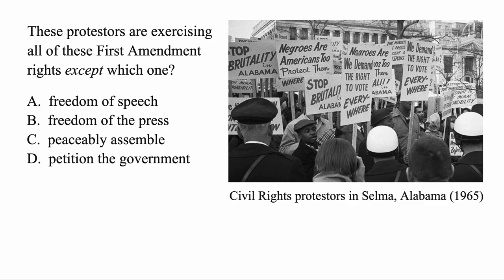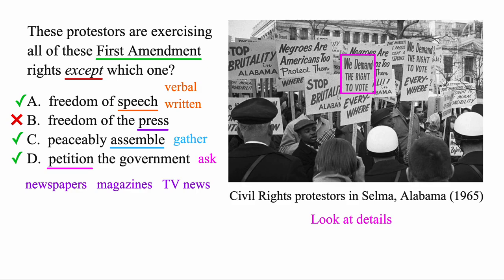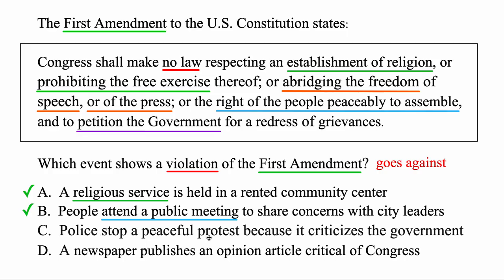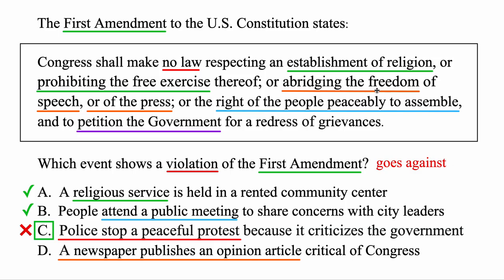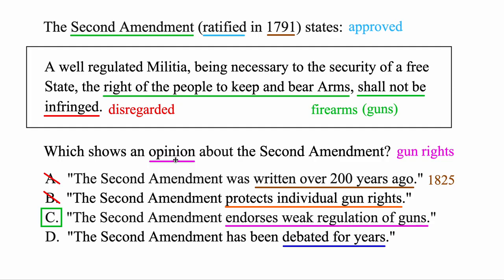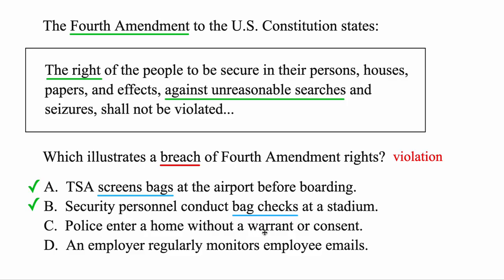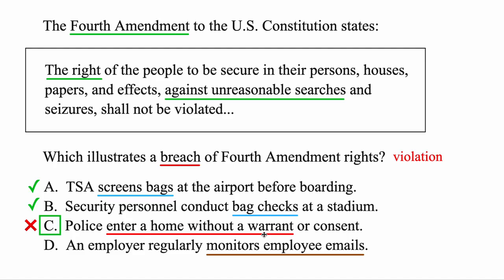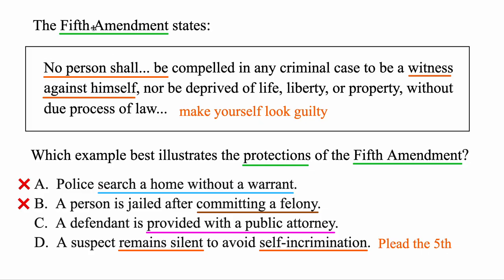GED Social Studies – Amendments!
5 GED Social Studies Amendment problems!  These GED Social Studies Amendment questions and GED Bill of Rights practice will prepare you for the GED Social Studies Test.  Gain confidence with GED Amendment problems!

00:00 – First Amendment photo
02:22 – First Amendment practice
05:40 – Second Amendment practice
08:42 – Fourth Amendment practice
11:33 – Fifth Amendment practice